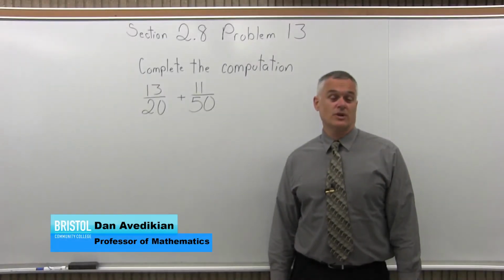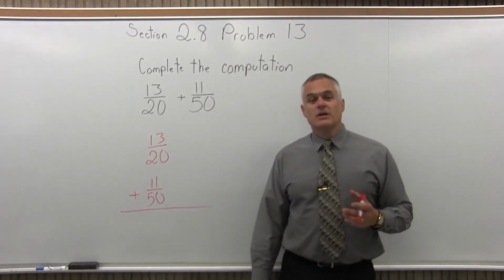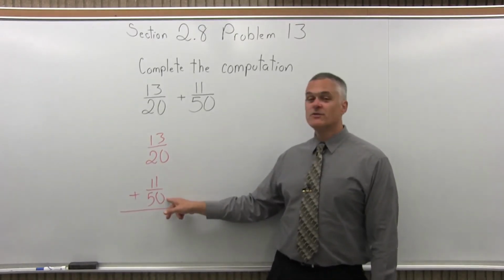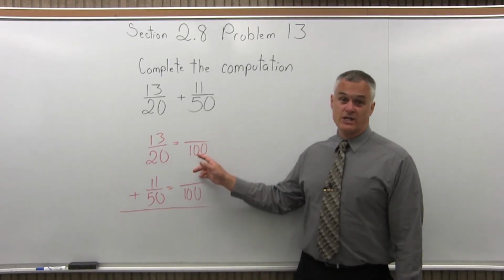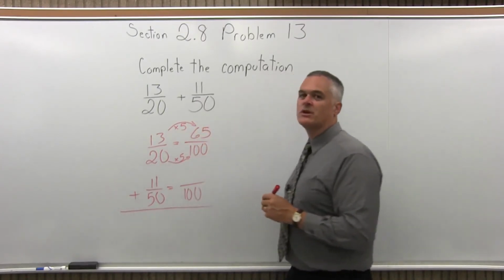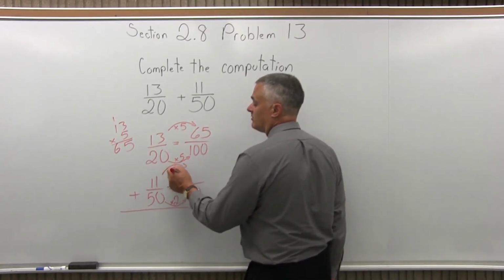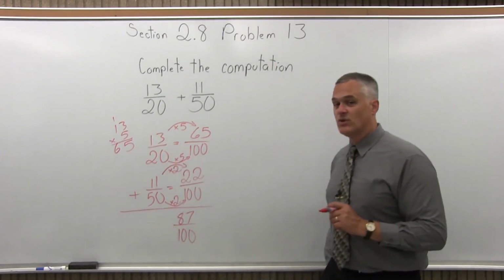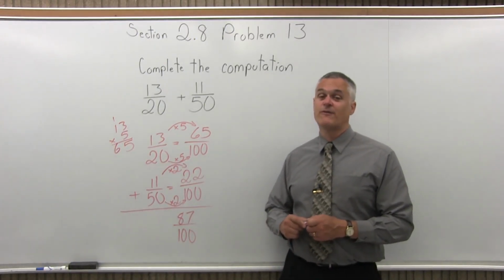MTH 060 : Section 2.8 Problem 13 - Mathematics with Dan Avedikian